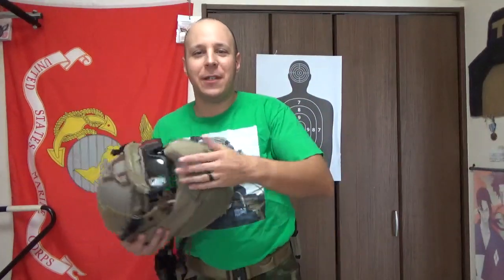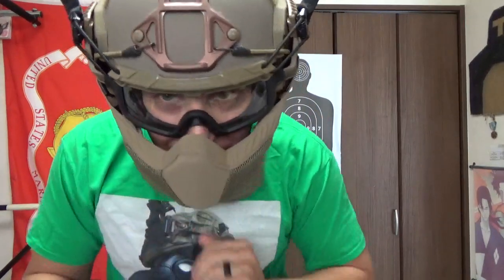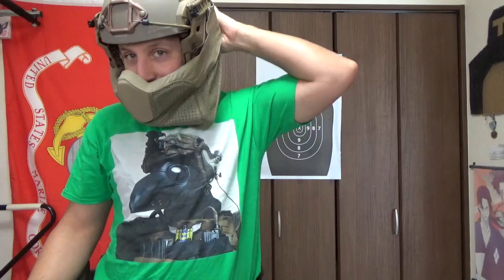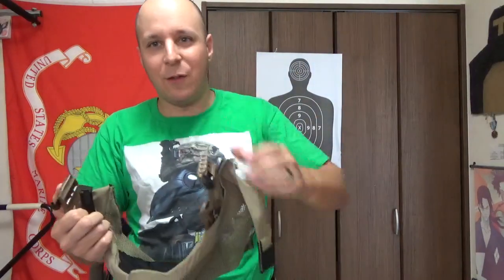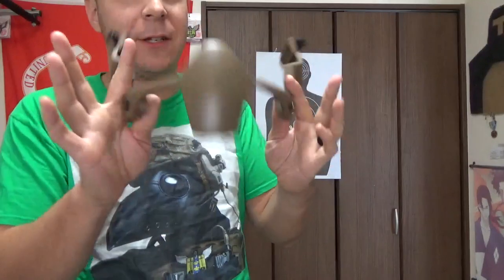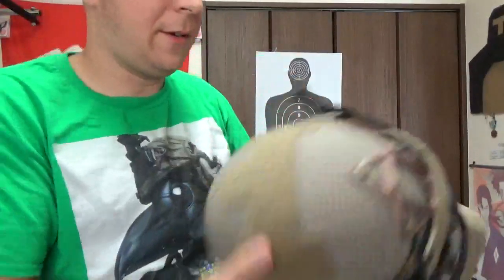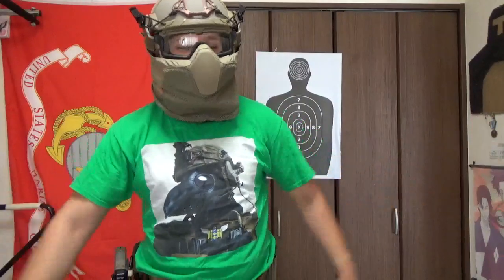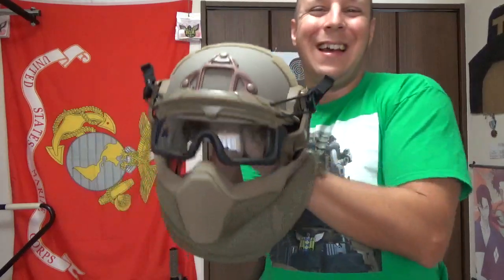Ops Core Force On Force Mandible: GSK Review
The Ops Core Force On Force Mandible is a fantastic piece of kit for keeping your face safe in training scenarios. Back when I used sim rounds in 2009, we all wore old paintball mask. They worked out well enough, but they were no where near as sturdy and customizable as the Mandible here. It works with some of the larger rounds as well. It does tend to heat up quite a bit, so expect some fogging of the goggles you're using in very cold environments.

Also, if it's something you want to use for airsoft, it is very much above and beyond any requirements you may have.

Do note that the use of a mandible will generally result in the need of a Unity Riser to maintain proper sight picture; although odds are you'll be indoors and at close range, so point shooting may work out just fine.

Cheers!

*Video not edited by: DrkMagic96VA